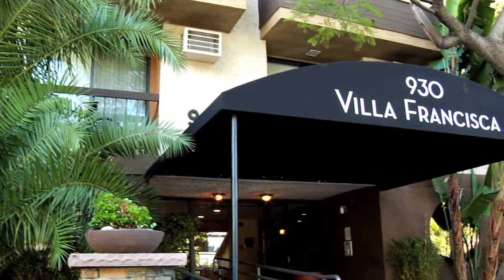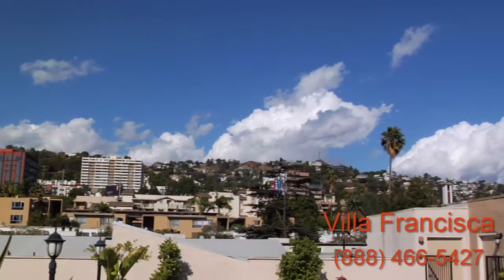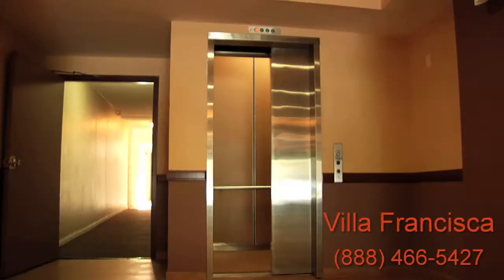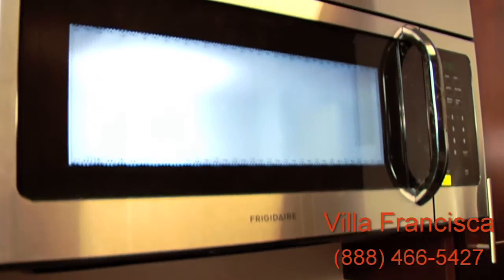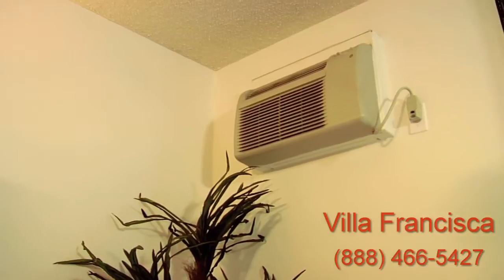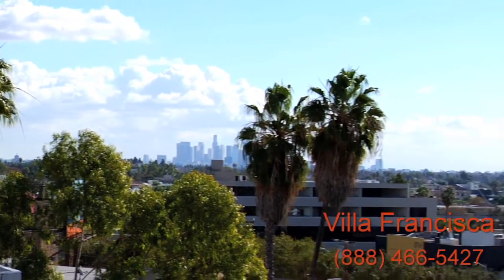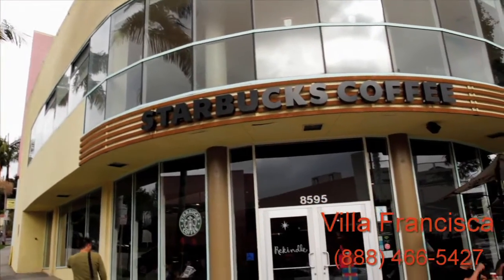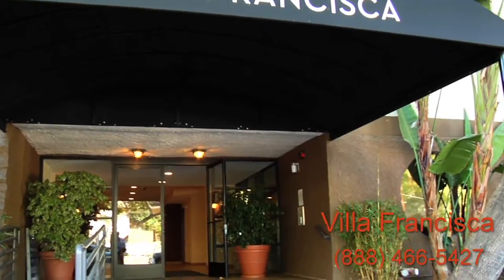Villa Francisca Apartments Home Tour | Living in West Hollywood, CA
GTMA was brought on by Decron Properties to produce an apartment home video tour for Villa Francisca Apartments. Villa Francisca is located in the heart of exciting West Hollywood, and within striking distance of so much more.  Just a few miles west are Southern California's famous beaches and the Pacific Ocean. A few miles east you will find downtown Los Angeles. Everything you would need to keep busy and entertained is right around you. Join us as we walk you through your future apartment home in West Hollywood. Watch this apartment home tour video produced by GTMA!